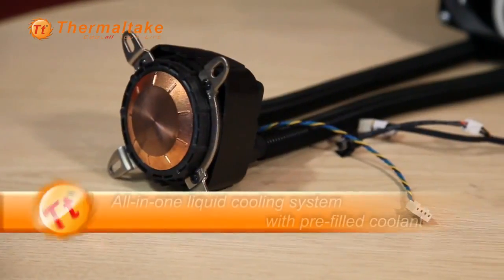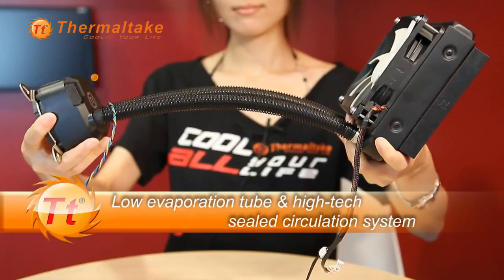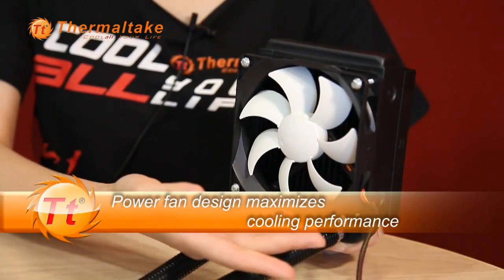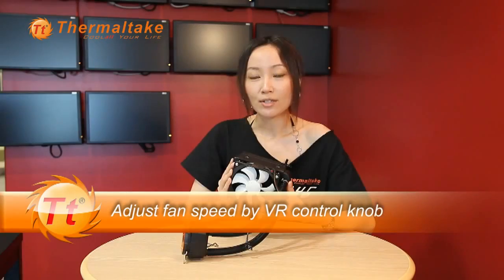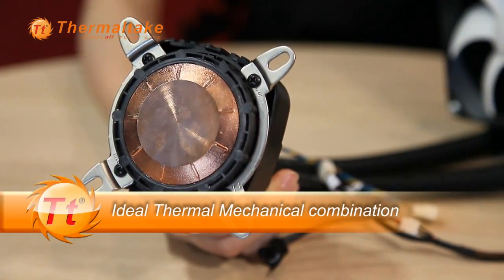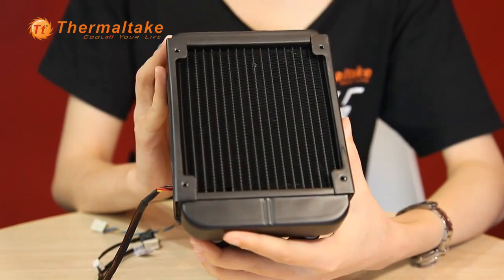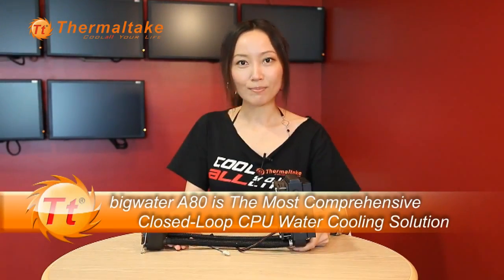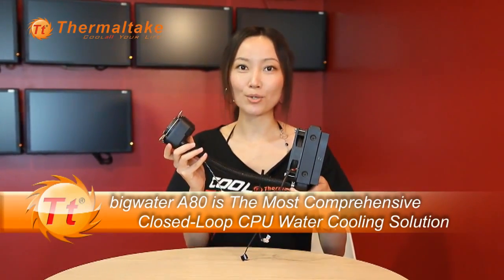Thermaltake BigWater A80 All-in-one water cooling solution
Bigwater A80 -- complies with the latest INTEL/AMD socket, simple installation, and maintenance-free operation
Bigwater A80 is an all-in-one device that has every aspect little detailed parts carefully designed to its details. Bigwater A80 satisfies the core elements of a Liquid Cooling System, cooling performance, space saving and easy installation that you look for when selecting a liquid cooling system. The pre-filled coolant offers good ability of heat conductivity, low evaporation tube decreases the loss of coolant effectively and the high-tech sealed circulation system prevents leaking issue. It can be said to be a dream hardware that not only fulfills our extreme pursuance natures but also represents our expertise in the most professional manner. Thermaltake's new Bigwater A80 all in one liquid cooling system is definitely going to be one iconic winner on the LCS market that you can't miss!